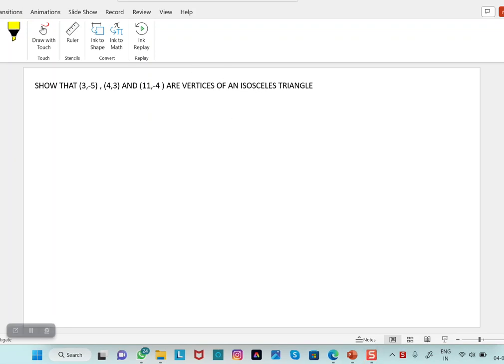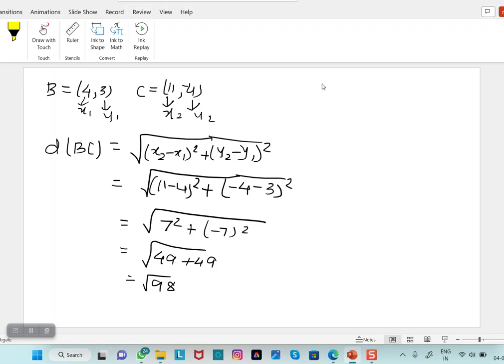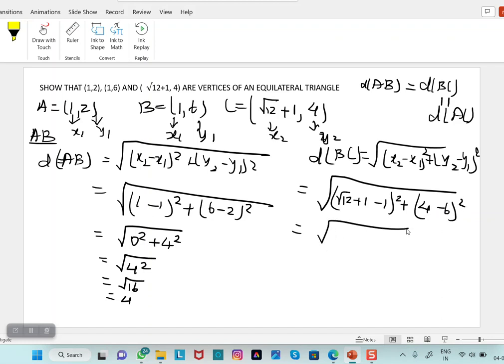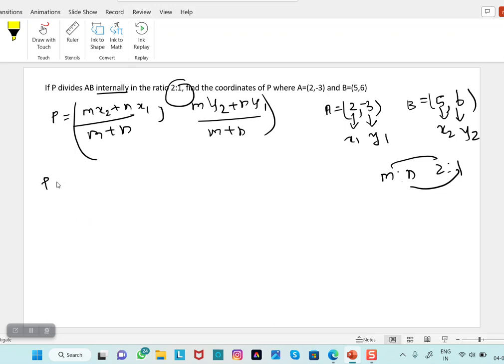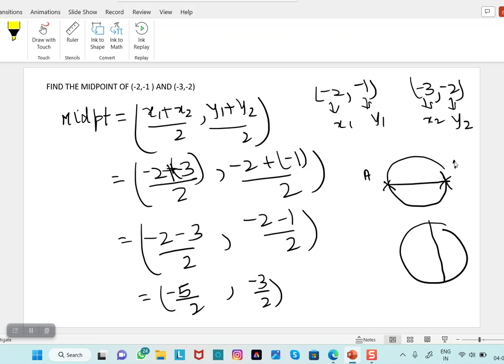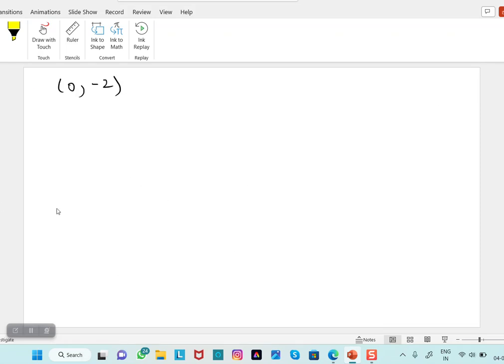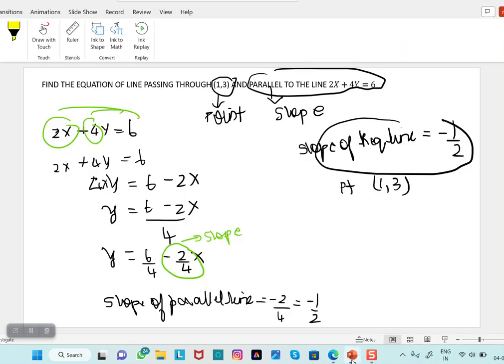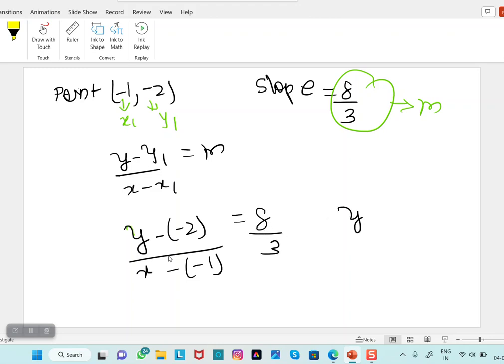STRAIGHT LINES PROBLEM SET SOLUTION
SOLVED PROBLEMS FROM STRAIGHT LINES CHAPTER. WATCH IT SLOWLY TO UNDERSTAND